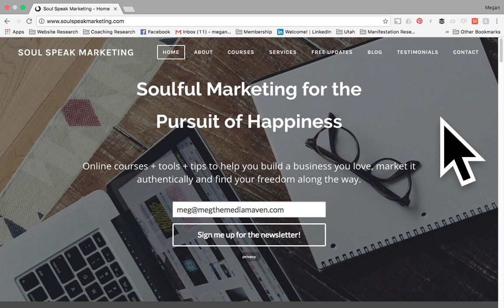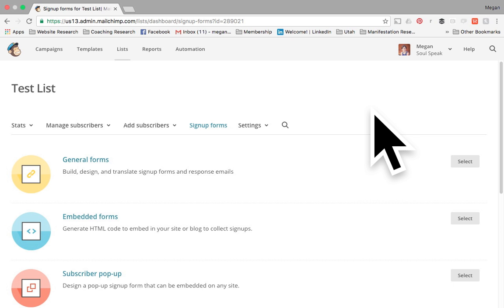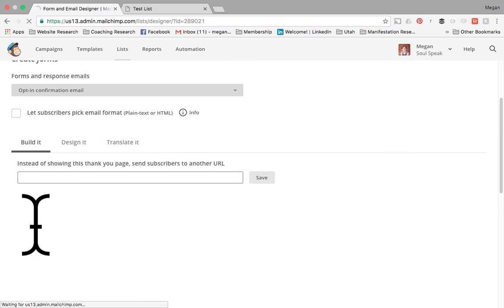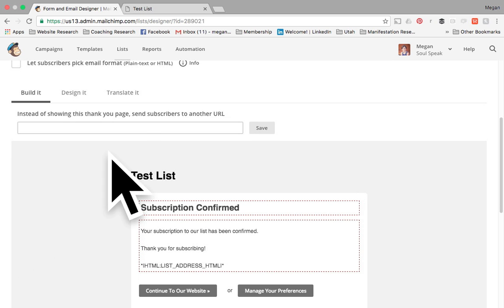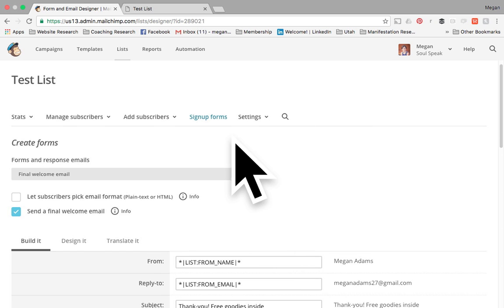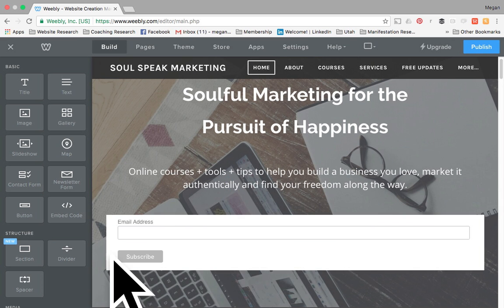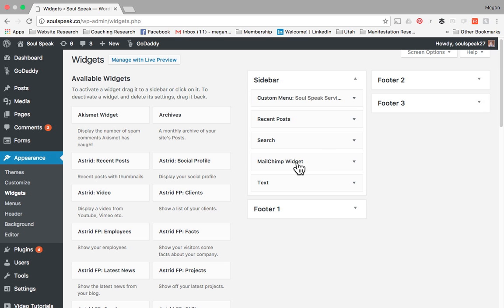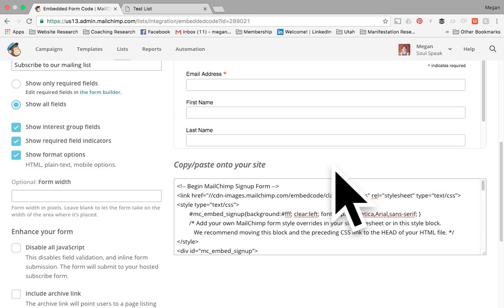How to Add a Mail Chimp Sign-up Form to Your Website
This video shows you how to add a Mail Chimp sign-up form to your Weebly or Wordpress site.

I includes:
- Creating a list in Mail Chimp
- Setting up your sign-up form
- Setting up your email and thank-you pages
- Embedding the HTML code in your Wordpress or Weebly site.